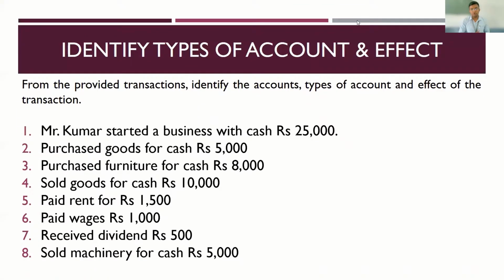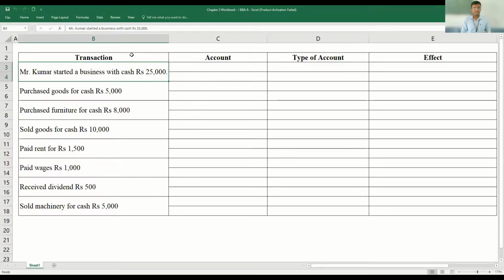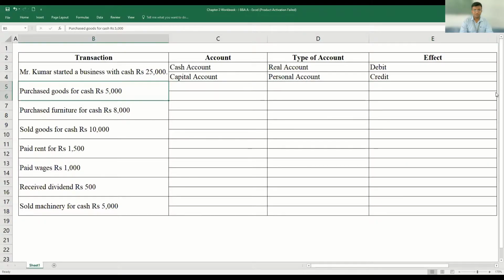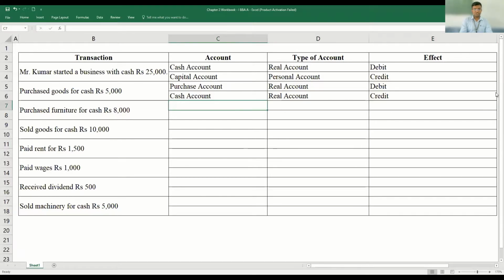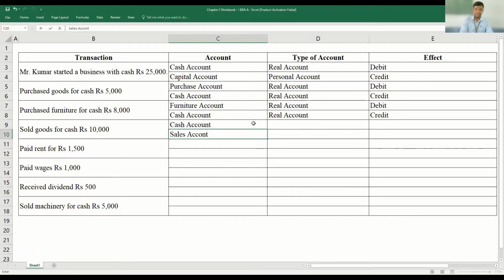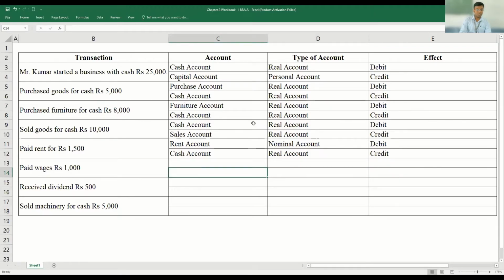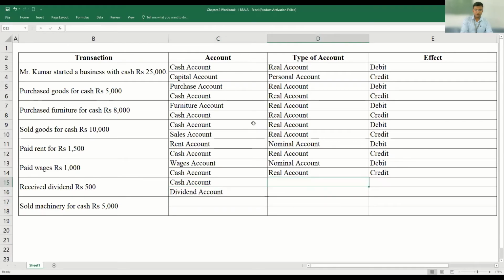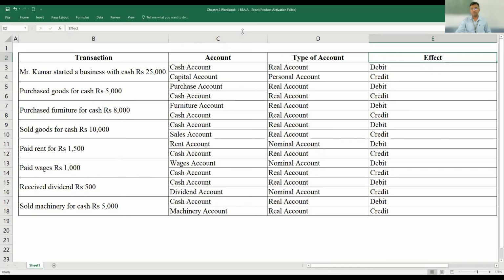Business Accounting: Golden Rule of Accounting Activity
The Business Accounting series gives you a better understanding of the subject of Accounting. The video series focuses on taking you on a journey through basics of accounting. Follow the series if you are interested in becoming an expert.

In this video, we walk you Unit 2 of Business Accounting. The video tutorial covers an activity on identification of type of account and application of golden rule of accounting.